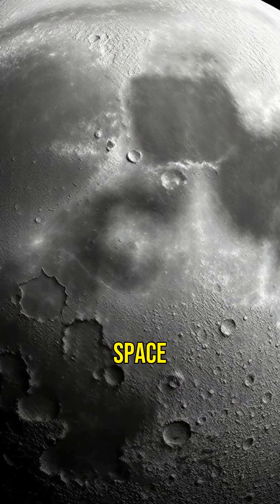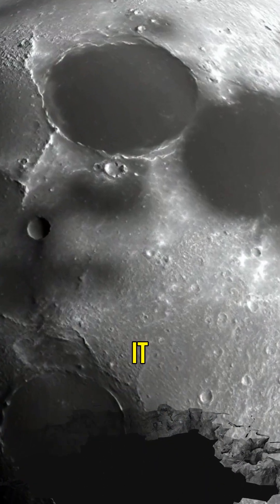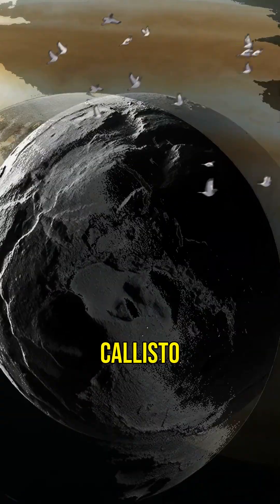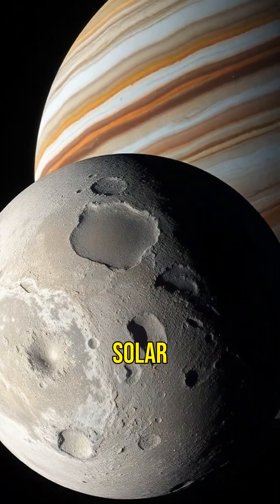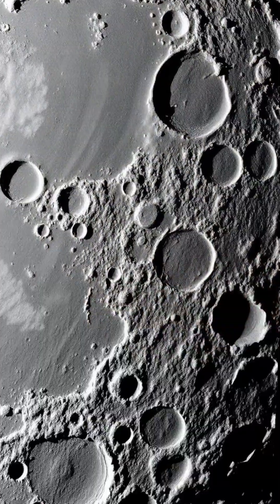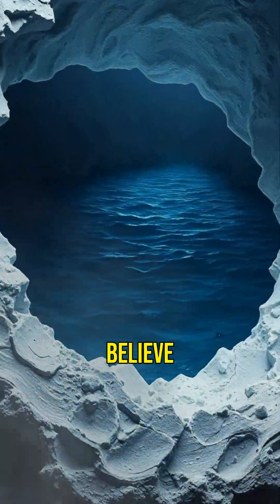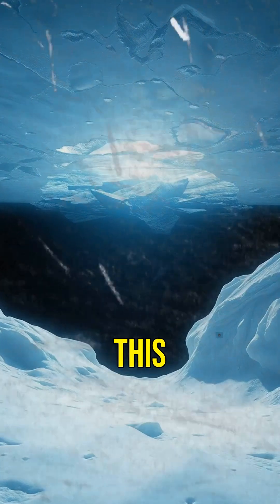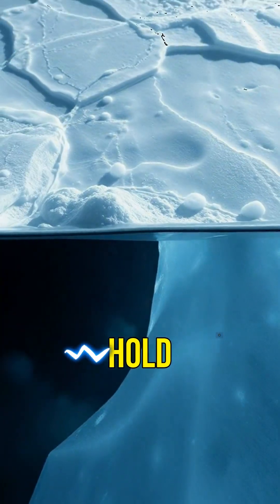Unveiling Callisto Jupiters Cratered Moon with a Hidden Ocean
Discover the secrets of Callisto, Jupiter’s heavily cratered moon that hides an incredible ocean beneath its icy surface! Explore fascinating facts about its mysterious geology, ancient craters, and potential for extraterrestrial life, as we unveil one of the solar system’s most captivating worlds.

1. Collective of space collectors

2. Atomic Vintagee

3. Lost in Space Collectibles

4. SILOSURPLUS

5. sellitjoe

Curious for more? Watch my long form videos that take a deep dive into a variety of fascinating space topics!